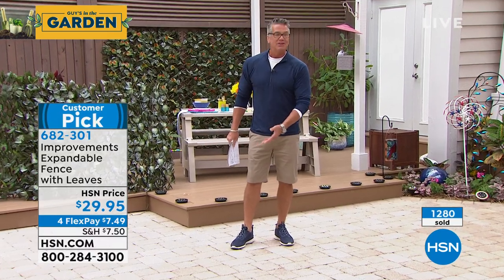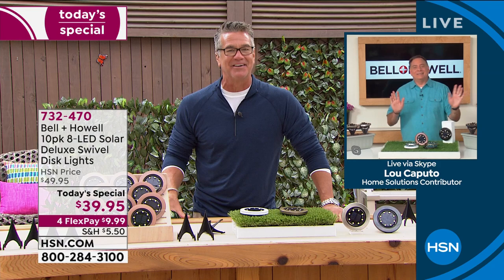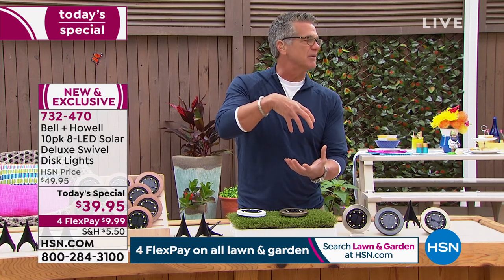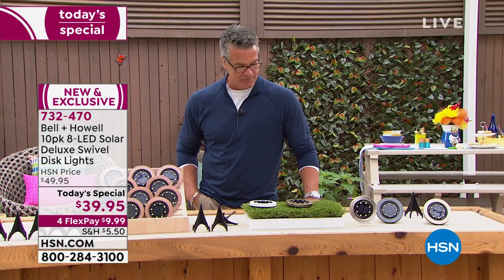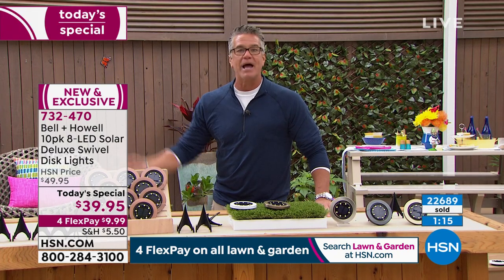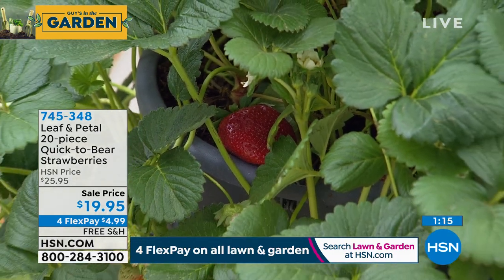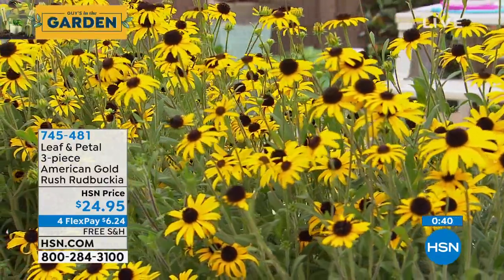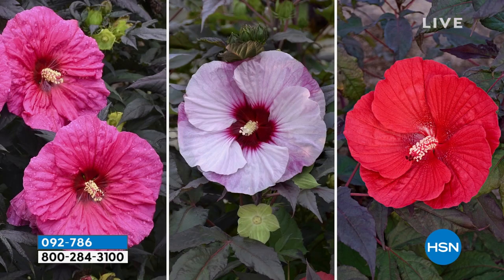HSN | Guy's in the Garden - Weekend Special 03.20.2021 - 09 AM